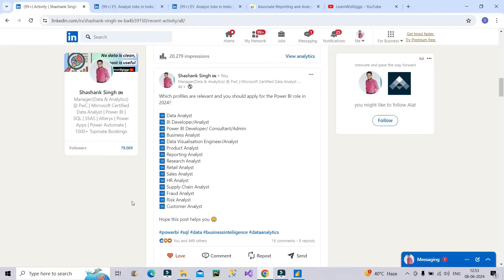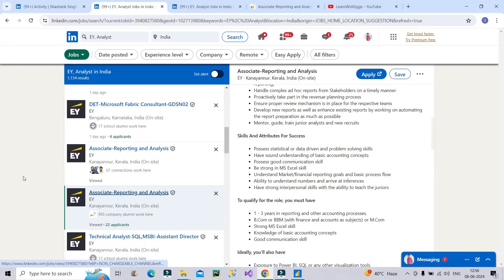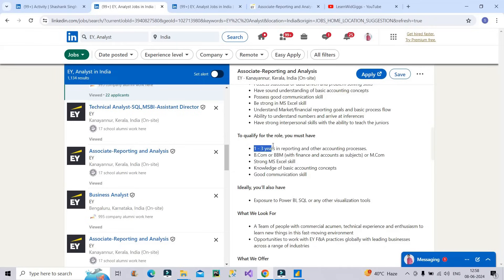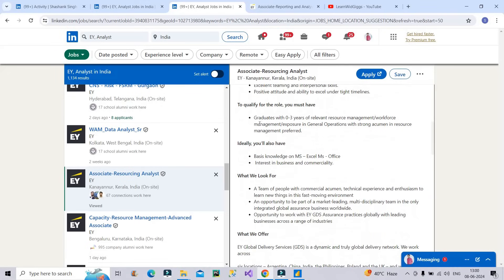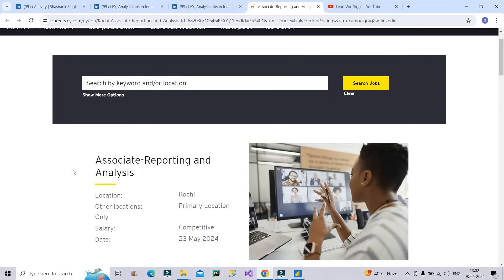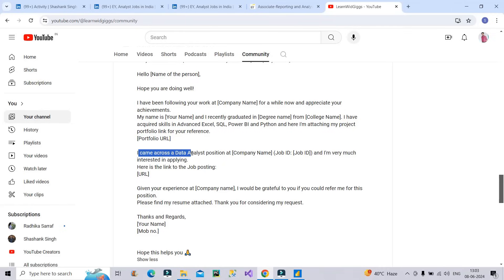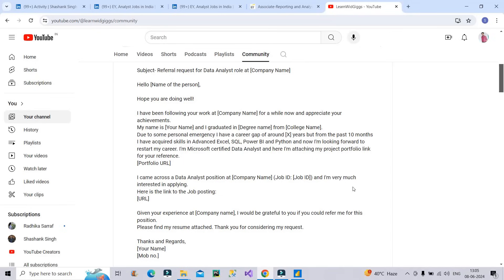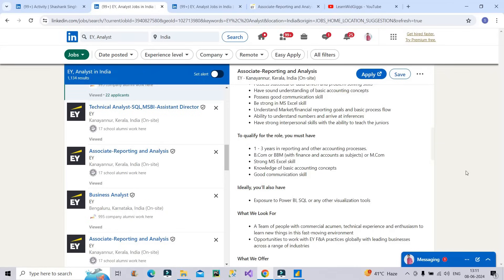EY is actively hiring for Power BI 😃| 0-3 yrs | Big 4 | Must Watch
Stuck?